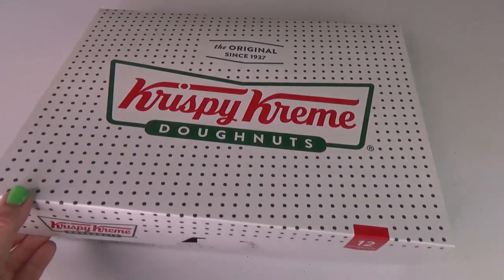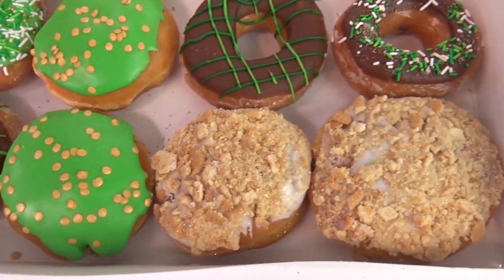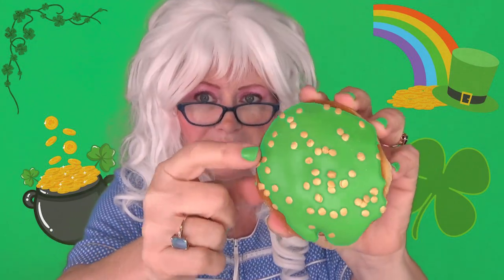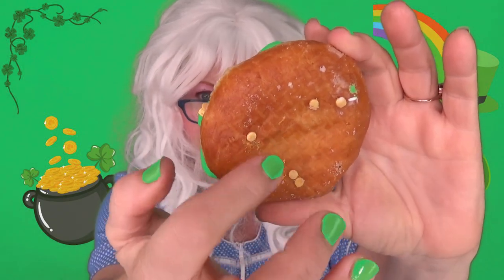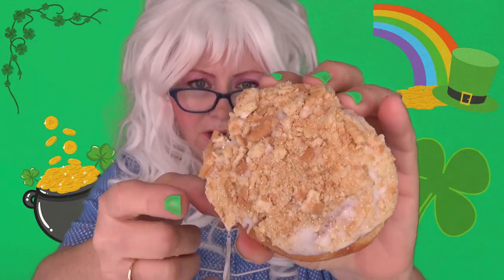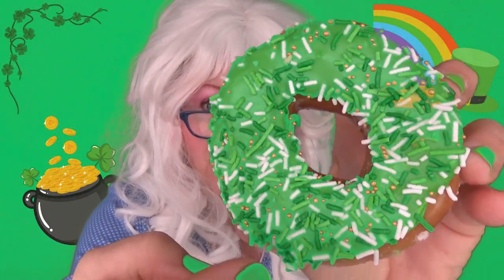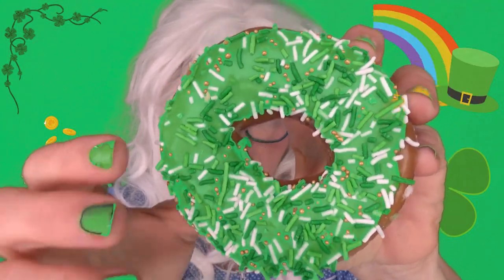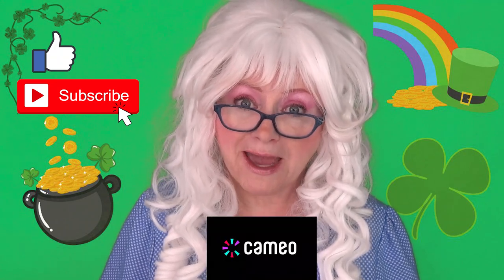Lucky Donuts St Patricks Day Krispy Kreme Donuts with Granny McDonald | Shout Out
Granny tries St Patrick's Day Dozen donuts! Happy St Patrick's Day! Shout Out to one of Granny's viewers! Who will it be???